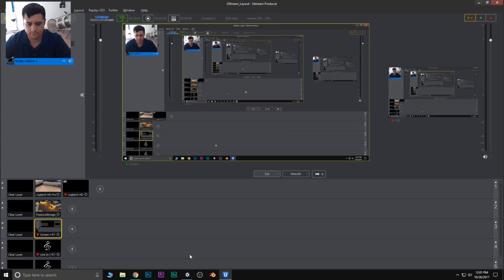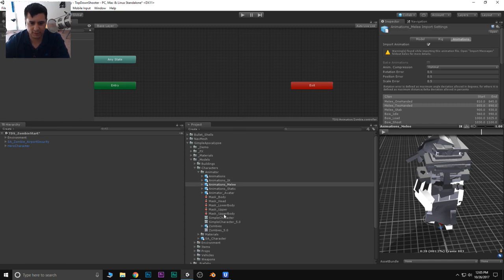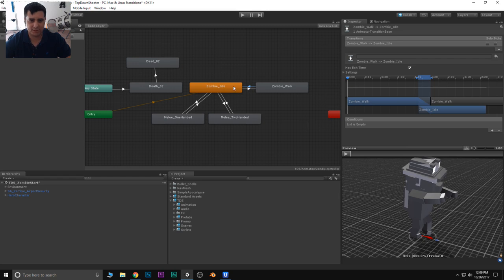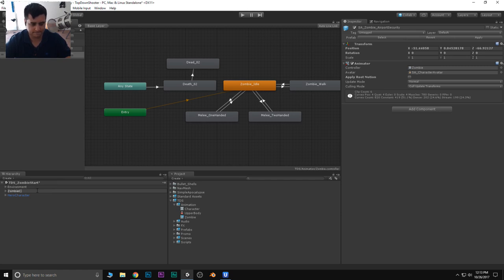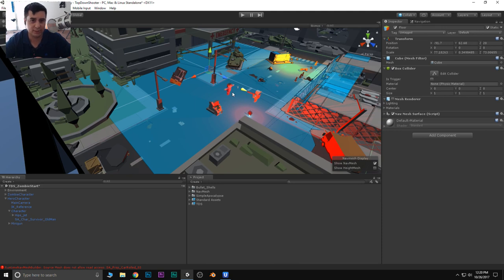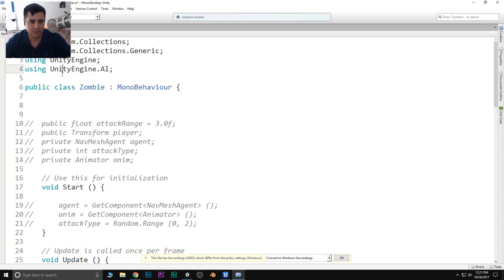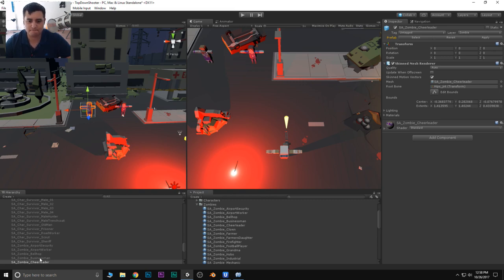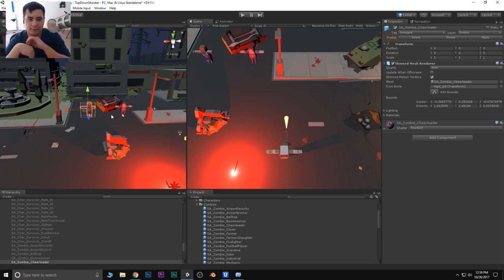TDS Pt. 3 - Zombies - CGC Live Event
Learn how to build animated zombie characters that can follow and attack our player character.